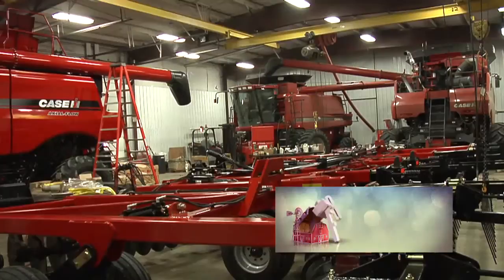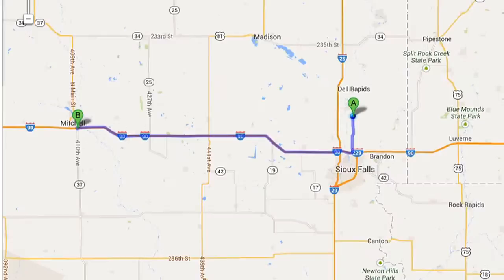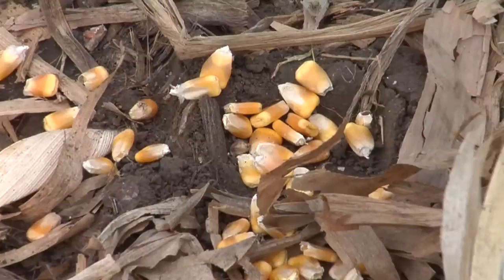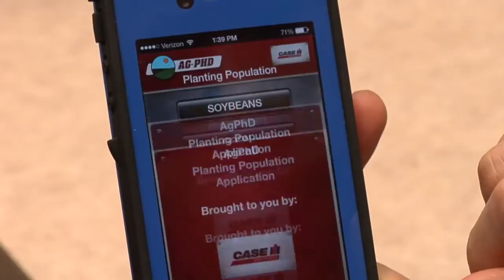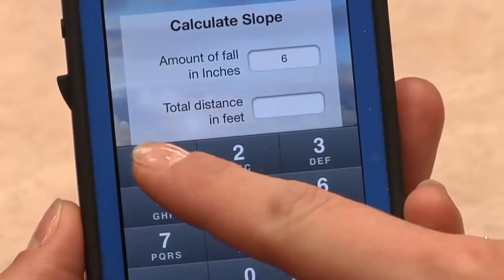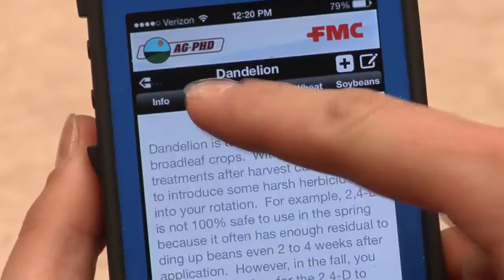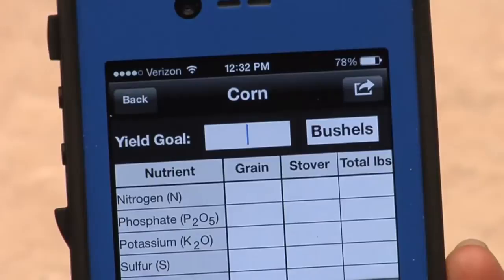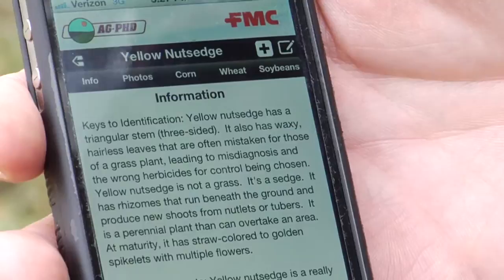Farm Basics #825 - Using Apps For Agriculture (Air Date 1/26/14)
Brian & Darren discuss making your smartphone or tablet work harder for your operation.